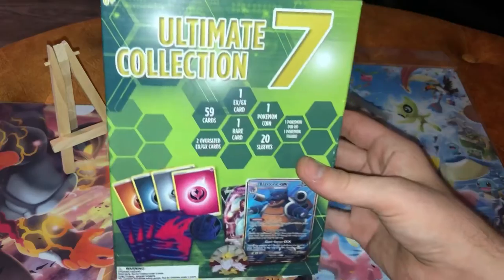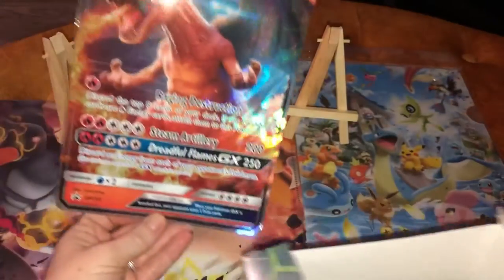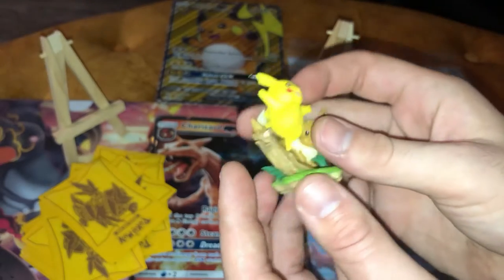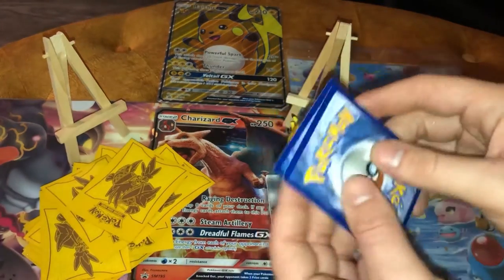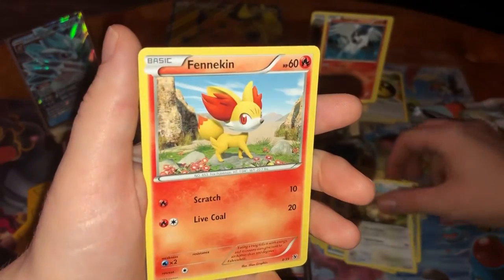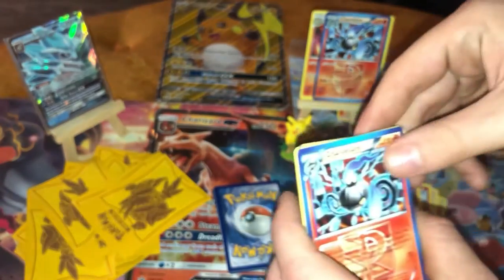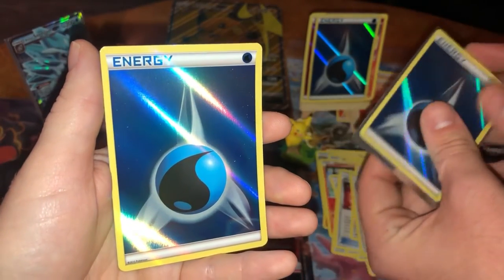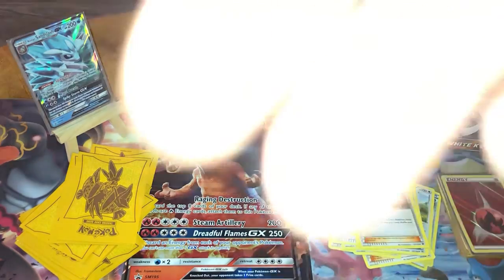THIS THIRD PARTY POKÉMON PRODUCT WAS AWESOME?!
WE OPENED A POKÉMON MYSTERY THIRD PARTY PRODUCT!

AND.

We were pleasantly Suprised!!!

On our New Segment!

CASUAL COUCH OPENINGS!

Let us know what you like to see!!!

Help us GET TO 1000 !